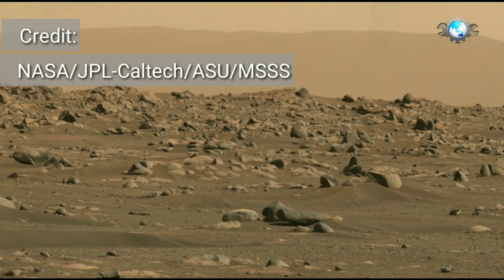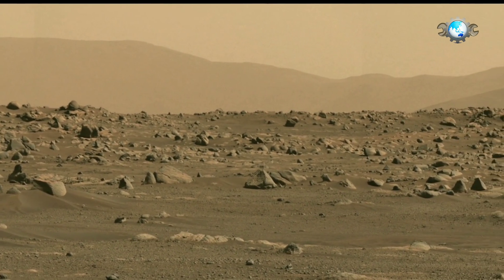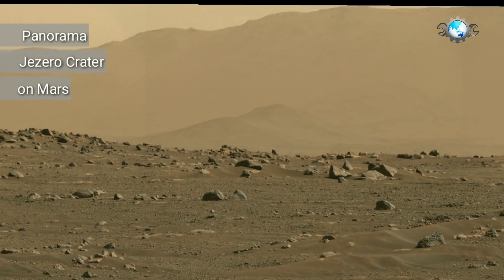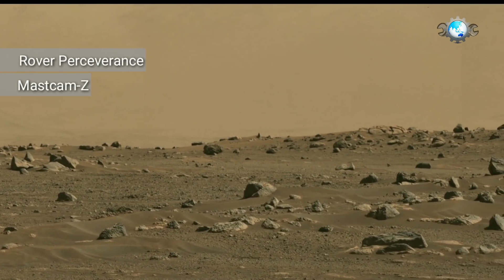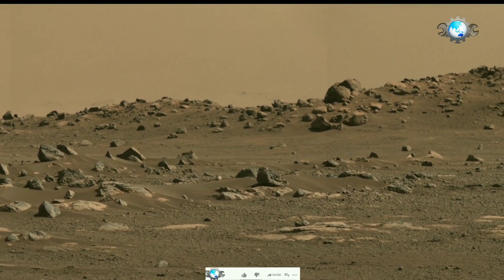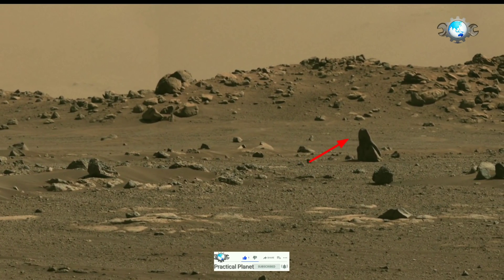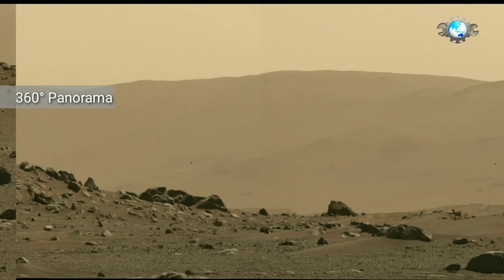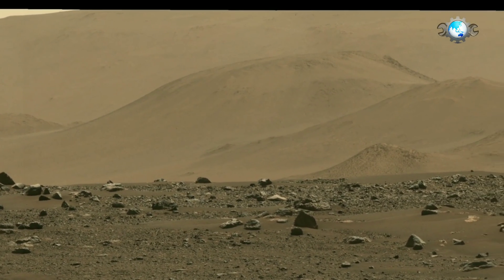Nasa Mars Rover Perseverance Captured New 8K 360° Panorama Image | Mars 2021 Latest Images - Live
Helo everyone
This is the NASA's Mars Rover Perseverance's Mastcam-Z High-resolution Panorama acquired stitching 79 images captured on the afternoon of
Sol 4
(4th Martian Day of mission) on
The ancient Delta of Jezero Crater's on Mars is being explored for the purpose of Astrobiology including the search for signs of Ancient Microbial Life.

Must comment How the video entertained you

Practical Planet
Hopes to help & entertaine you the best👍

Your LIKEs & SHAREing is a Gift to me.

Good Mind Good Find😊

Credit:
NASA/JPL-Caltech/ASU/MSSS